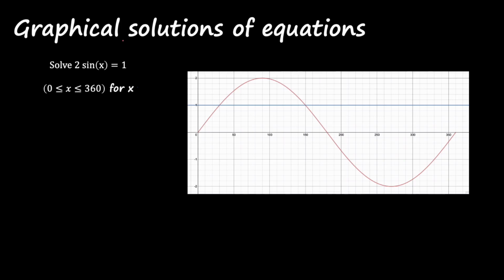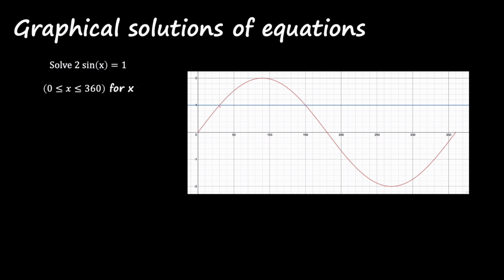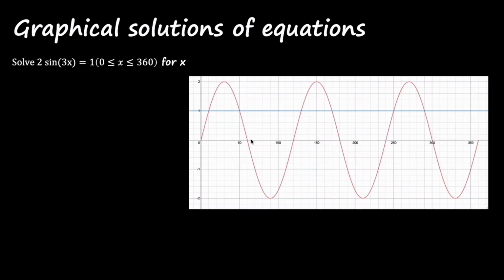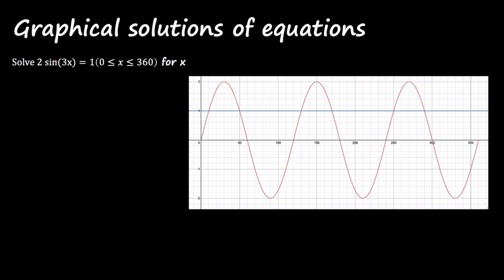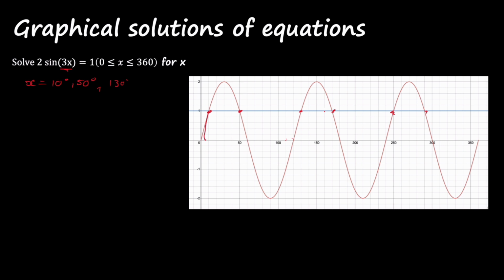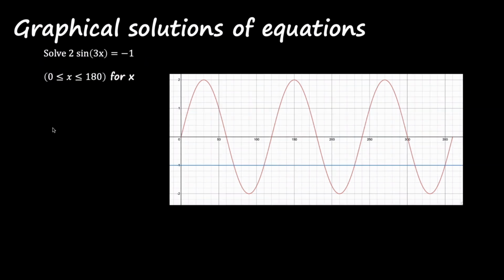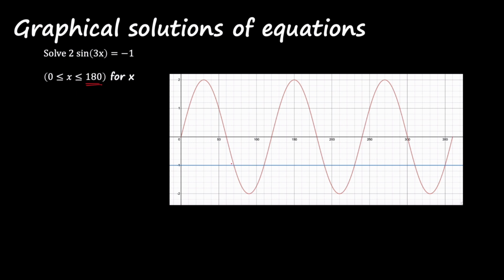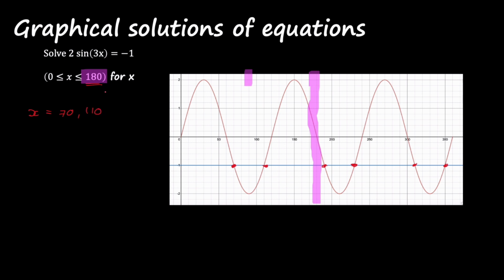8 Graphical solutions of equations